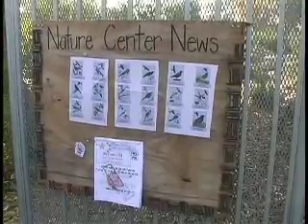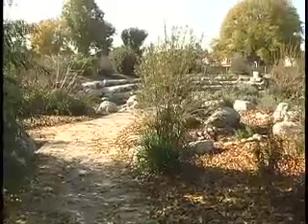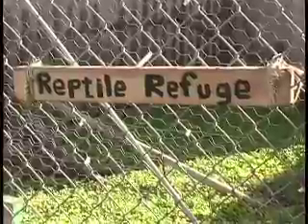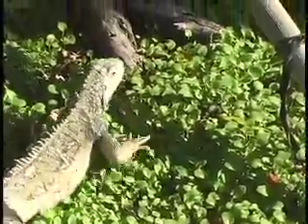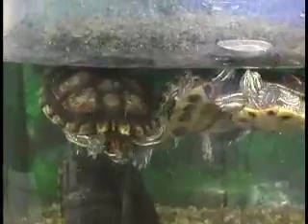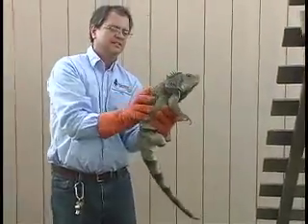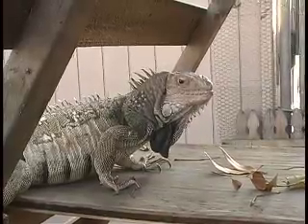(Dec08) Niemes ES 02